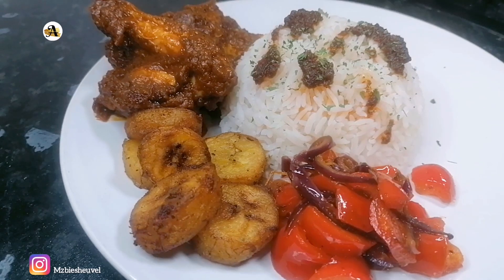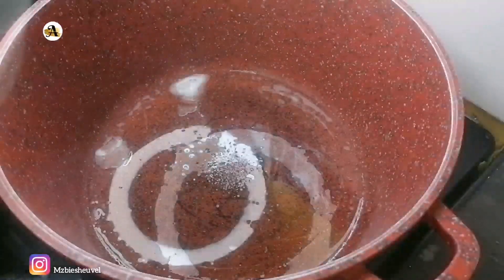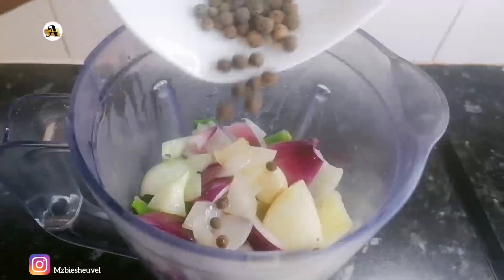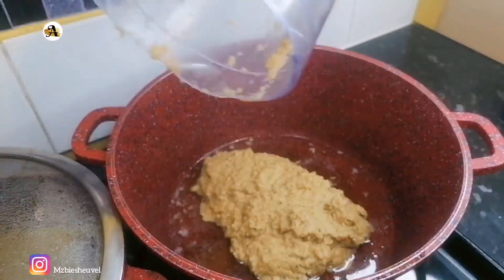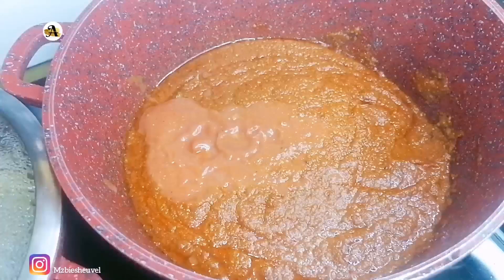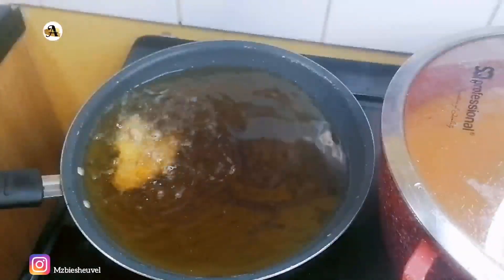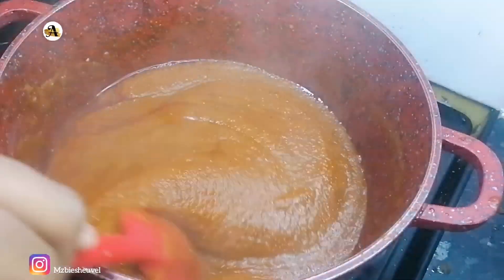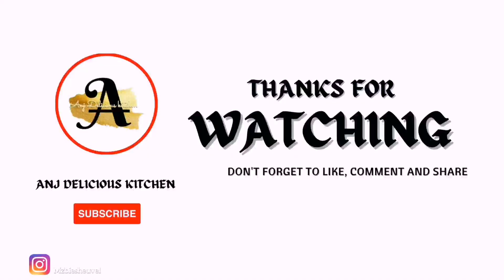The best chicken stew |Not your ordinary stew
Homemade dishes are made simple

Ingredients:
🔶Chicken wings (marinade)
1 pack of chicken wings
🔸1/2 a cup of coconut oil
🔸3 1/2 scotch bonnet peppers
🔸2 thumbs of ginger
🔸6 garlic cloves
🔸2 sprigs of scallions
🔸2 red and 2 yellow onions
🔸1/2 tsp chilli and garlic seasoning
🔸1/2 tsp Southern fried seasoning
🔸1/2 tsp salt
🔸1 shrimp cube
🔸2 tbs aniseed

🔶Stew (sauce)
🔸Used marinade
🔸1 organic chopped tomato
🔸1/2 coconut oil
🔸1 cube of tomato paste

🔶Seasonings for the stew;
Southern fried seasoning
Curry powder
Paprika powder
Chilli and garlic seasoning
Shrimp cube
Salt

Song: LAKEY INSPIRED - Warm Nights